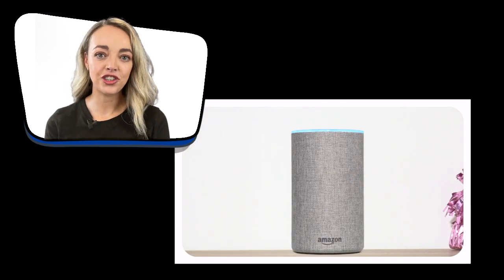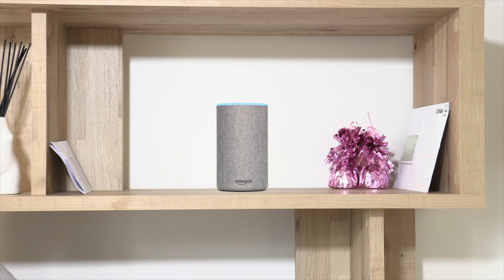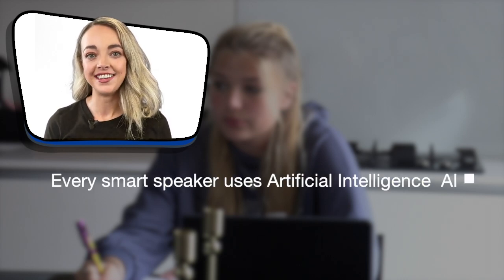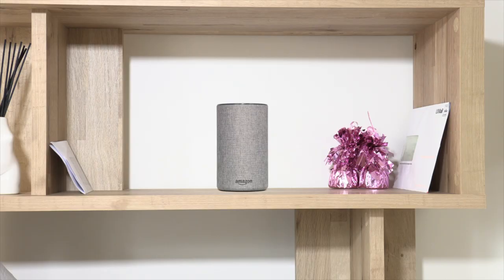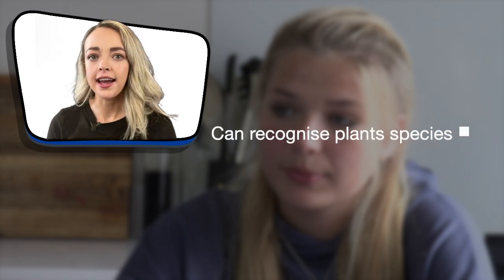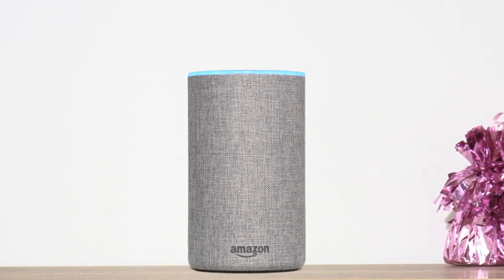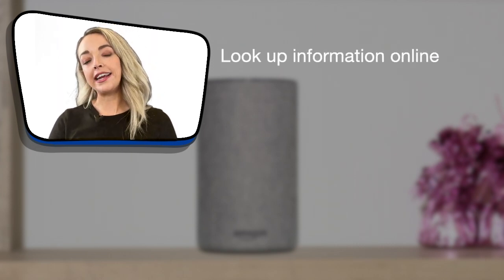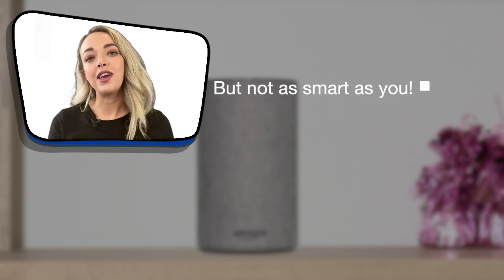What are Smart Speakers and how do they work? | Learn about AI 1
Join the McMurdo family as they explore the world of smart speakers. Discover the limitations of the devices and the difference between human intelligence and AI.